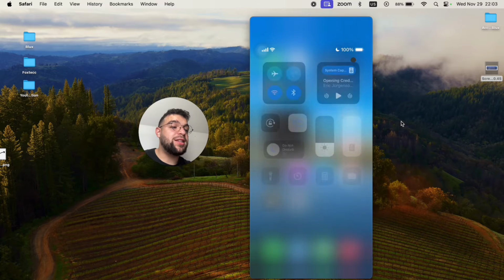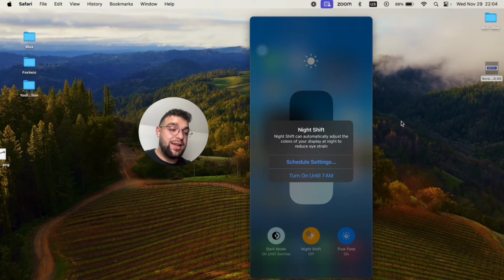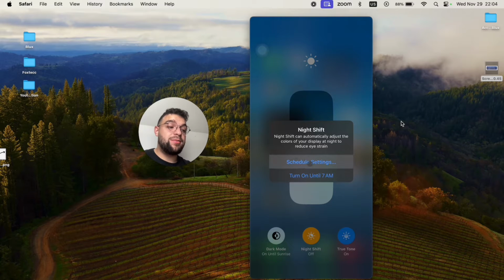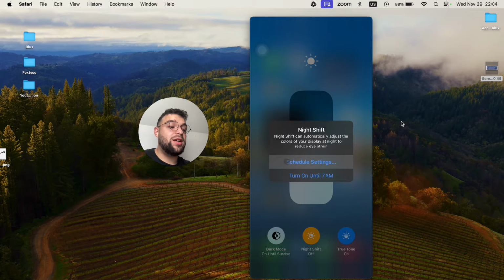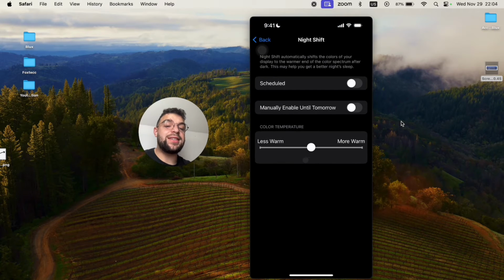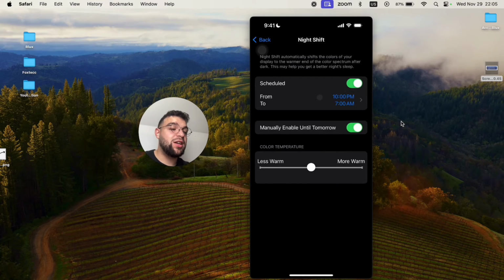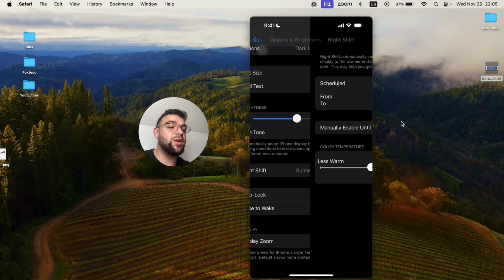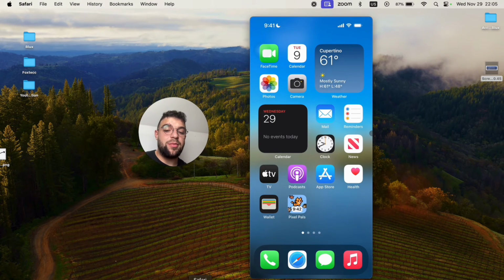How to Enable Blue Light Filter on iPhone (tutorial)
This video provides a tutorial on activating the blue light filter, commonly known as Night Shift, on your iPhone. I delve into the evolution of blue light filters on iOS devices and present the current available options. The demonstration includes accessing Night Shift through the control center and personalizing its settings within the display and brightness section of your device settings. I underscore the advantages of utilizing Night Shift and endorse it as the optimal choice for minimizing blue light exposure. Furthermore, I touch upon the availability of complimentary courses on the Foxtecc Educational Platform.

Timestamps:
0:00 Introduction
0:48 Night Shift in Control Center
1:25 Customizing Night Shift
2:42 Conclusion